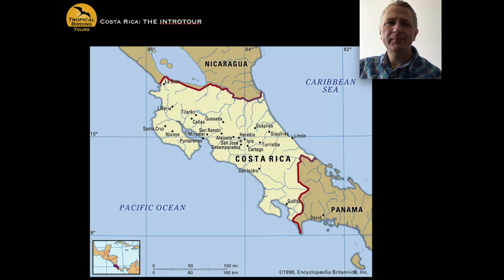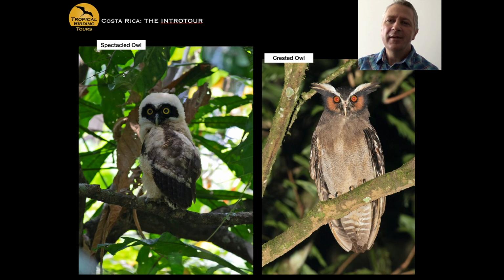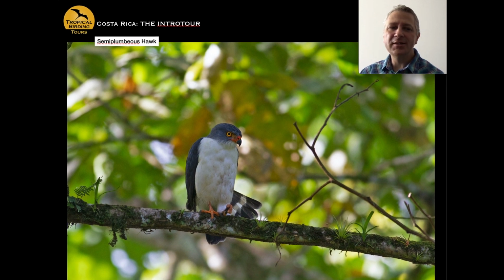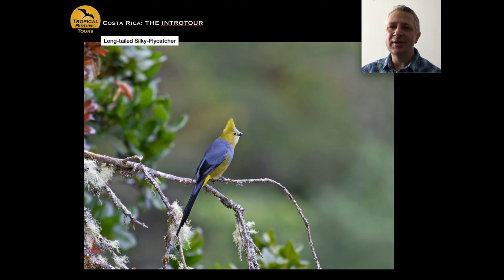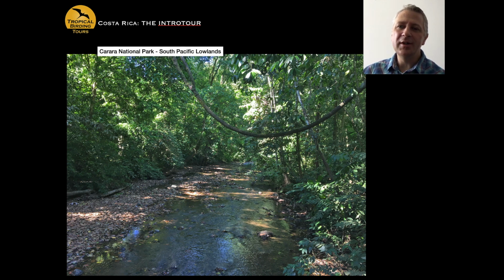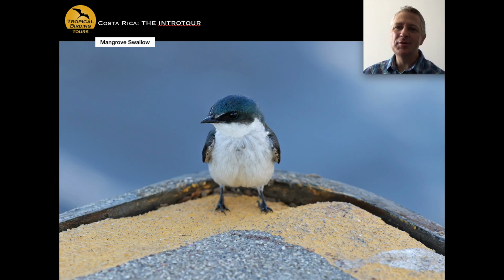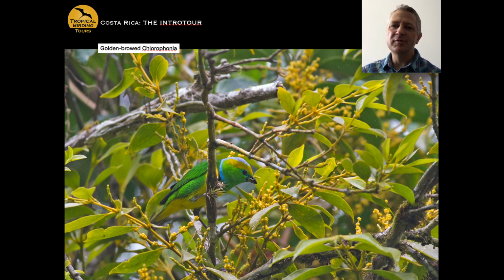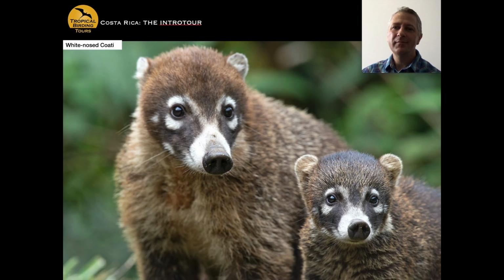Costa Rica Virtual Tour Sam Woods